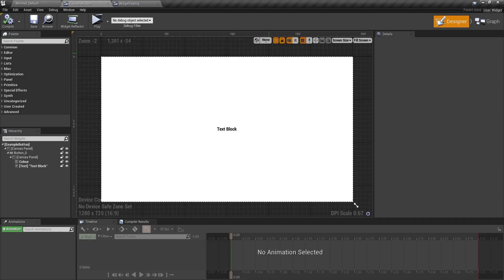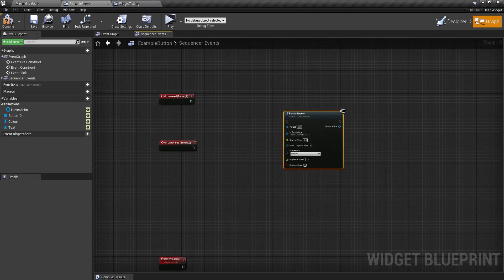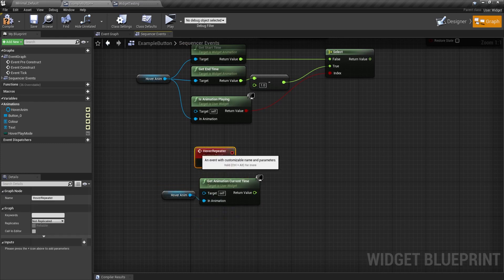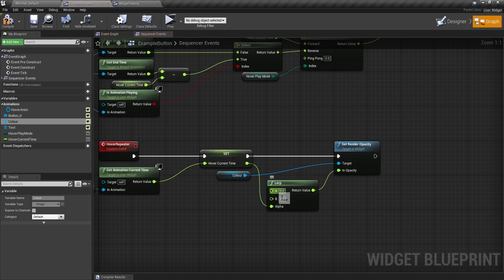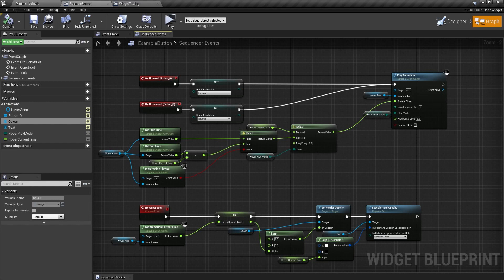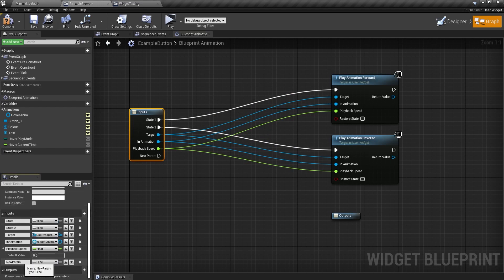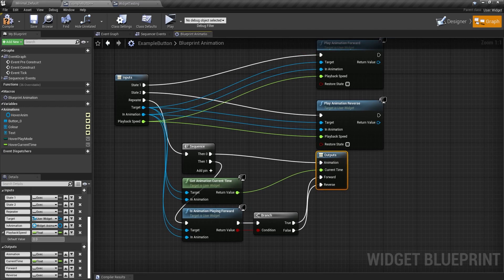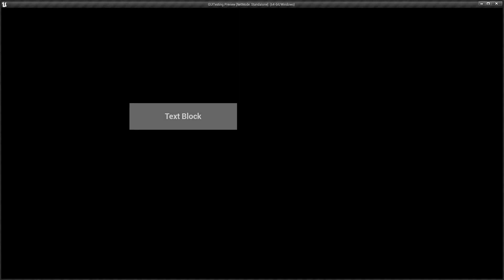UMG Blueprint Animations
Using variables in UMG animations, and creating a macro to do it easily.
Who knows what'll be next!